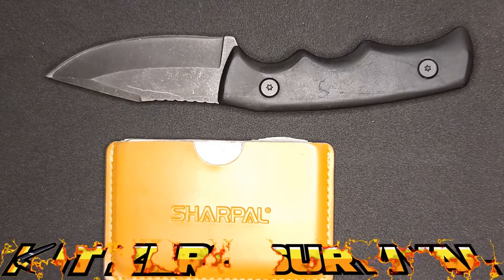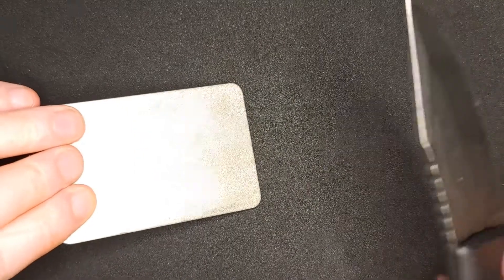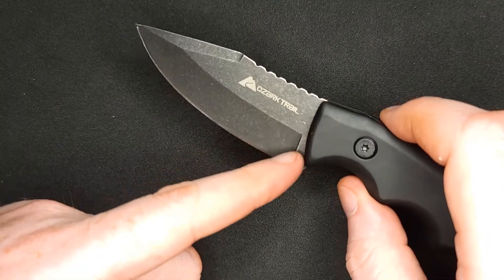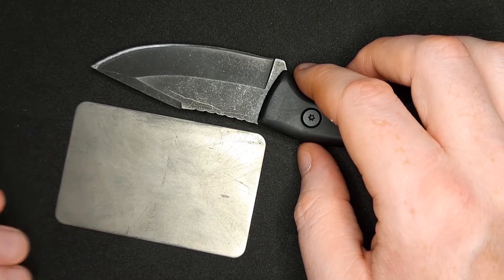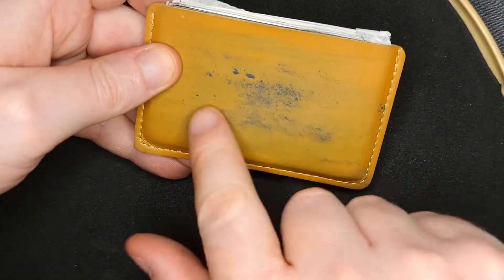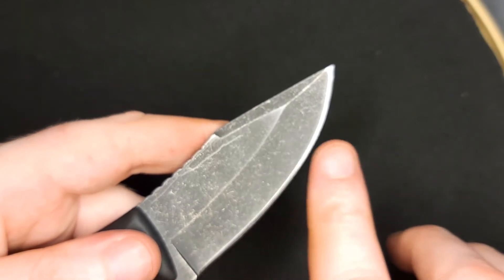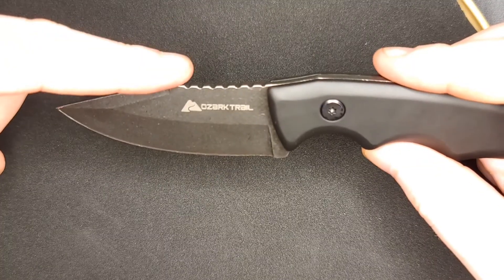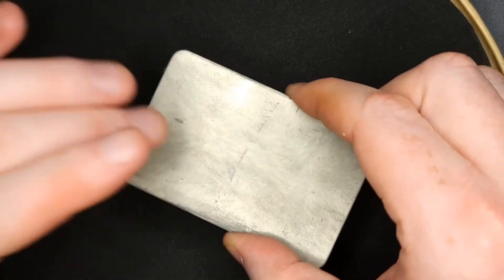EDC Survival Sharpener! Keep Your Knife In Ready Condition!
0:00 Opening
1:31 Sharpening With The Coarsest Grit
2:40 Medium Grit
5:12 Finest Grit
6:42 Stropping
9:05 Sharpness Test
10:55 Method For Bigger Knives